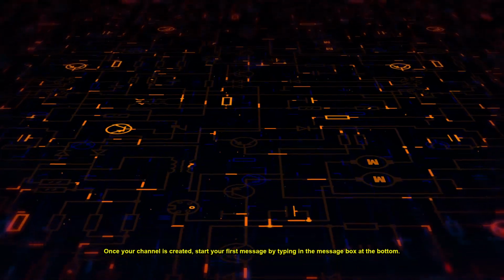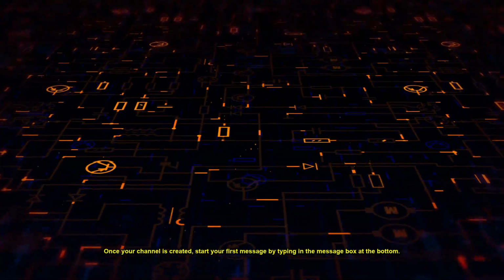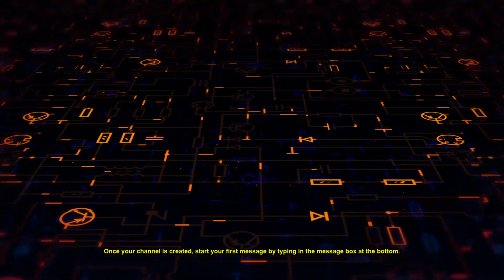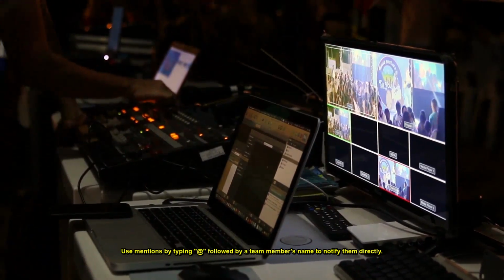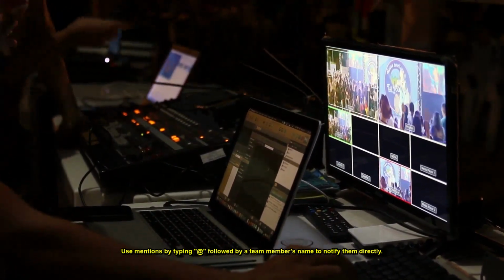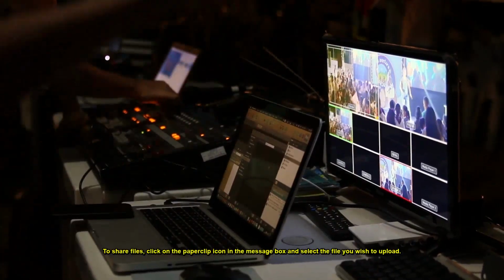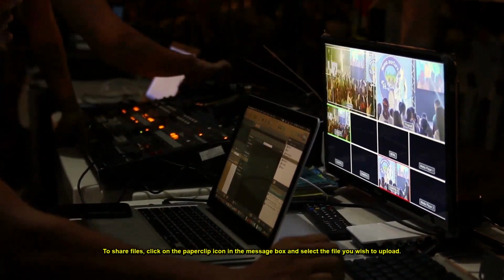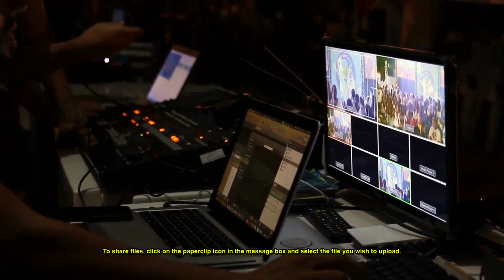How to connect with Slack for Team Communication - Complete Guide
Unlock the power of effective team communication with our complete guide on connecting with Slack! In this video, we'll walk you through the essential steps to set up and optimize Slack for your team, ensuring seamless collaboration and productivity. Whether you're new to Slack or looking to enhance your team's communication strategy, this tutorial covers everything you need to know. Don't miss out on tips and tricks to maximize your Slack experience!